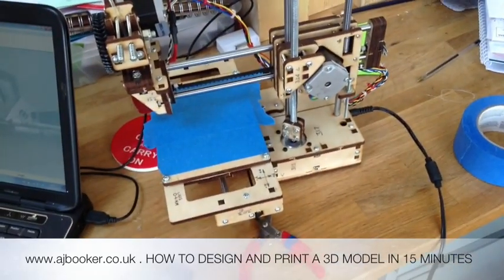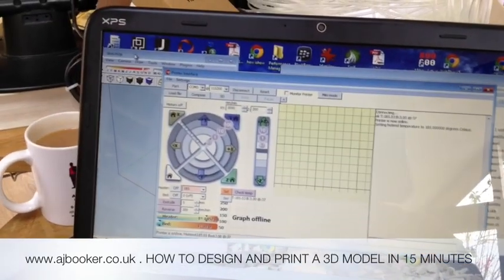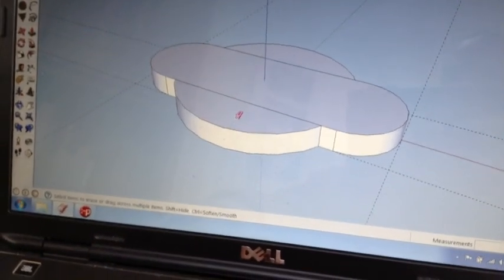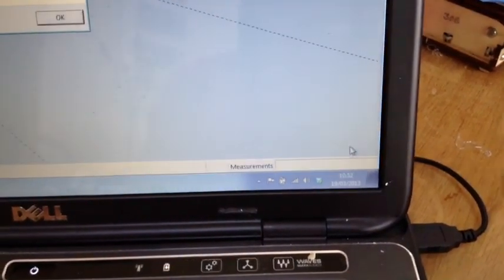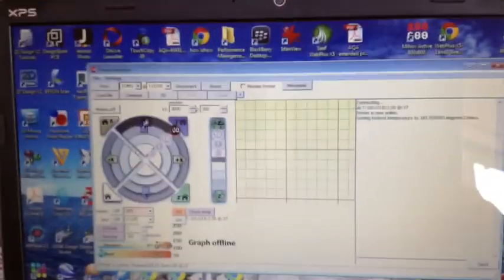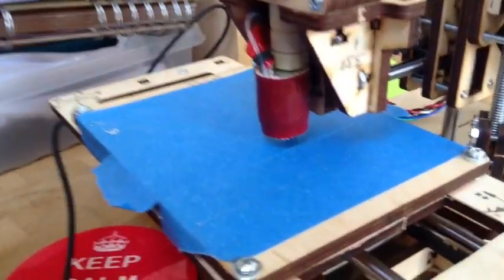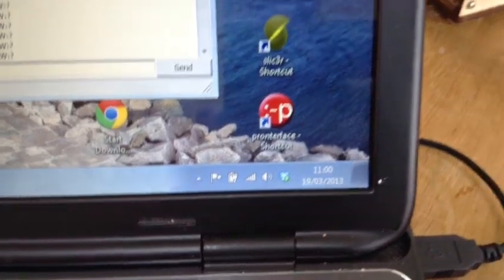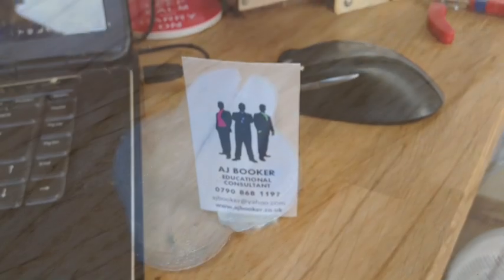How to Design And Print In 3D In Under 15 Minutes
Real time designing of a business card stand from blank Sketchup screen to finished stand in under 15 minutes using
FREE version of Sketchup
FREE version of Slic3r
FREE version of Printer Interface

Plus years of experience in CadCam, Mechatronics, ICT and Technology...